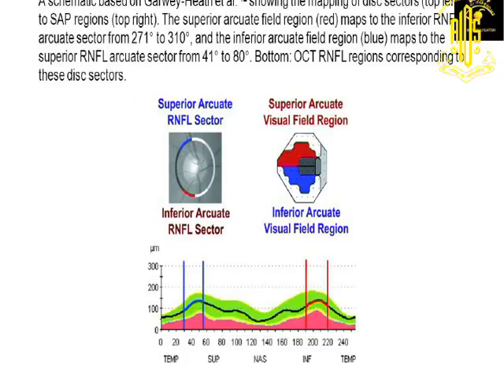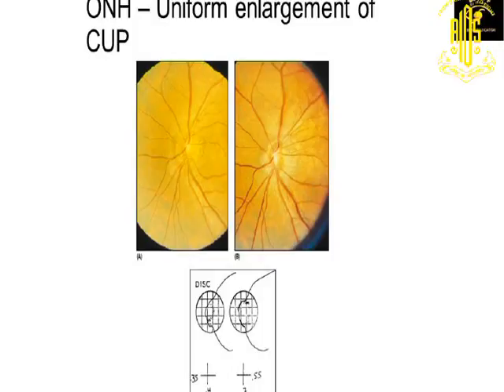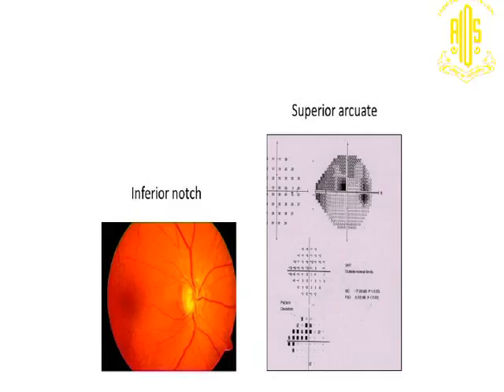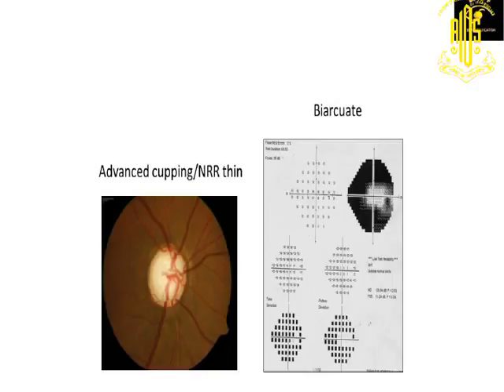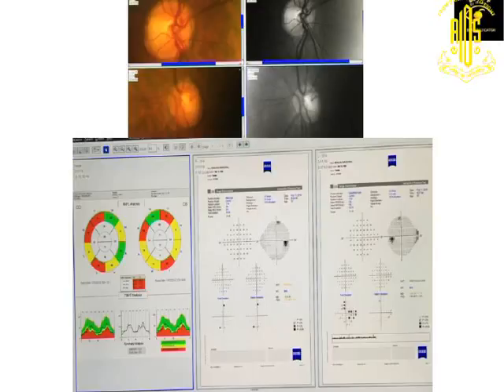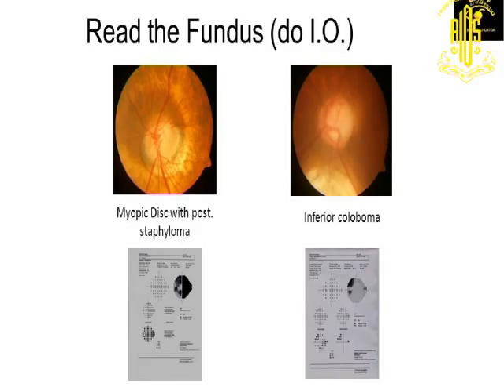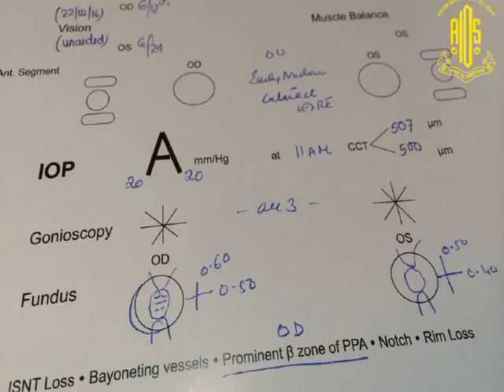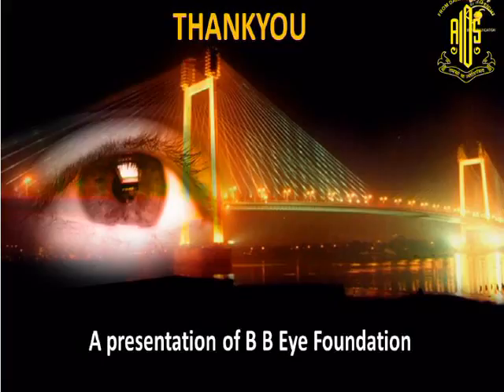Dr Chandrima Paul